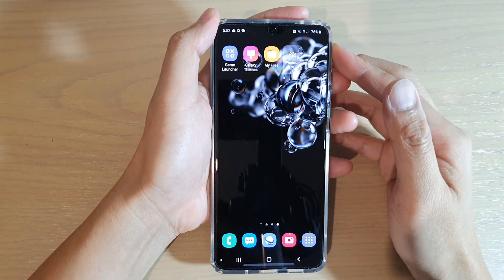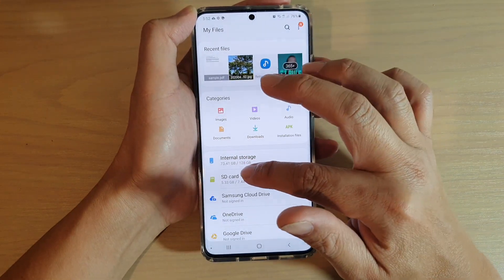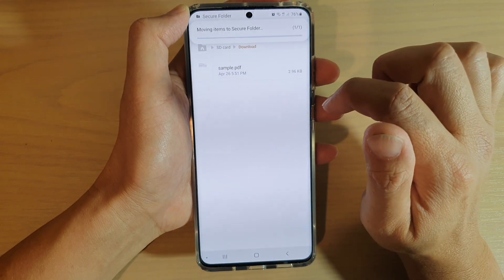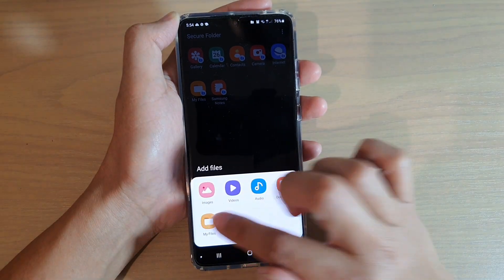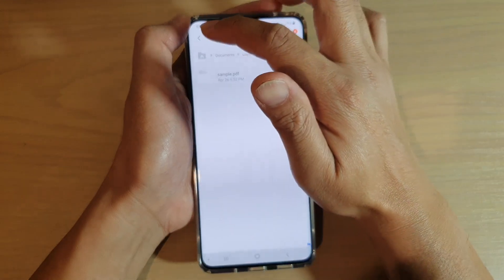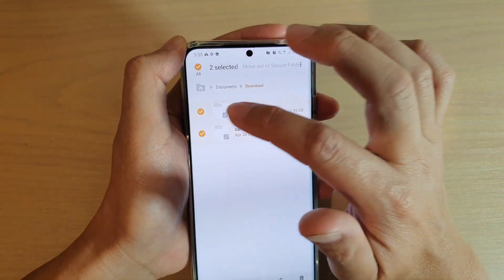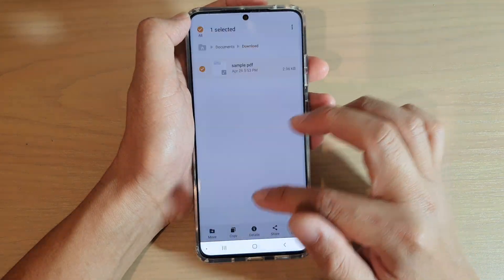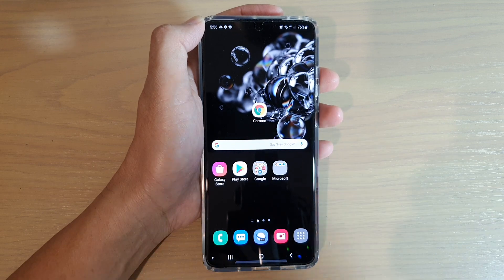Galaxy S20/S20+: How to Move / Copy Files In / Out of a Secure Folder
Learn how you can move or copy files In / out of a Secure Folder on Galaxy S20 / S20 Plus / S20 Ultra.

Android 10.